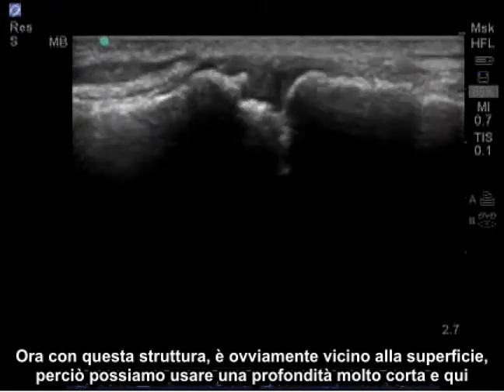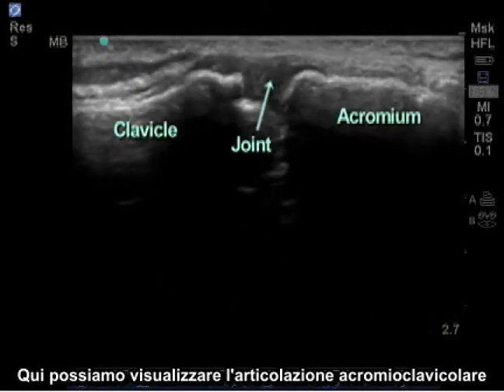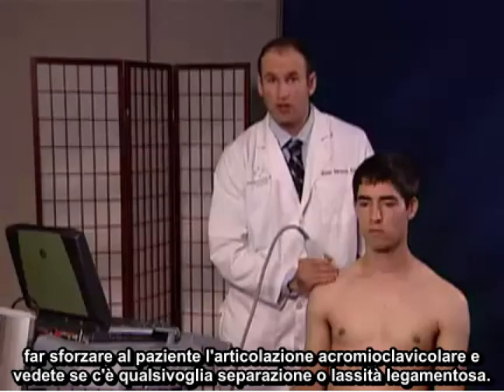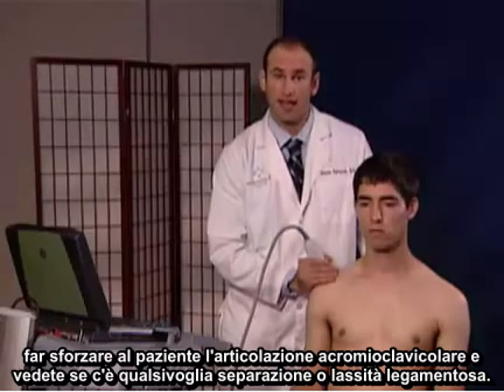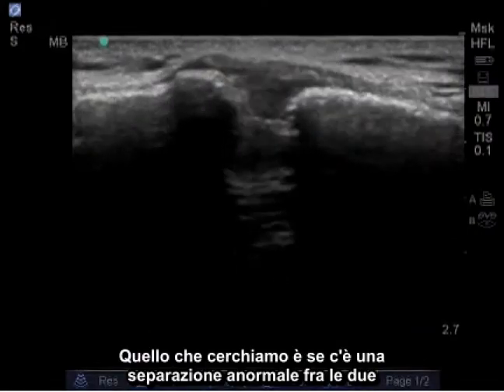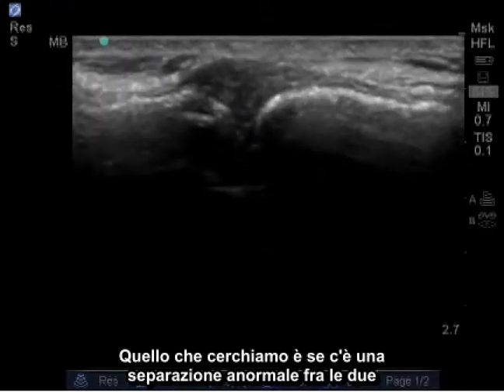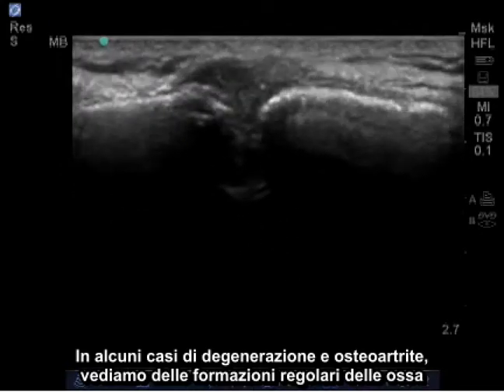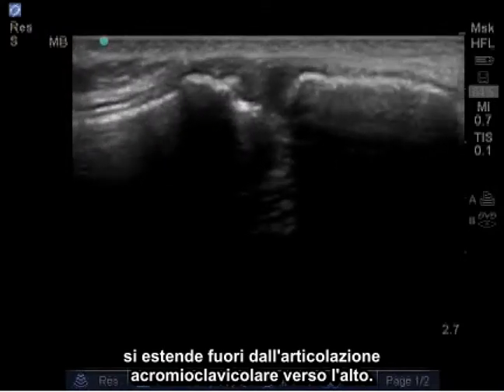Video procedurale: Ecografia dell'articolazione acromioclavicolare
Panoramica dell'esame dell'articolazione acromioclavicolare, inclusi il posizionamento del paziente, la collocazione della sonda e le tecniche di scansione utilizzate con le unità ecografiche portatili SonoSite.